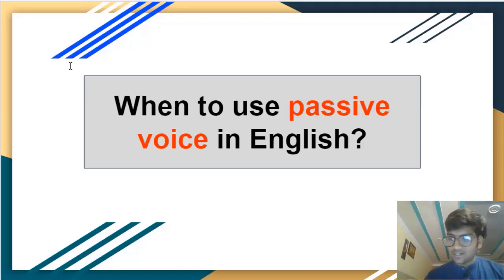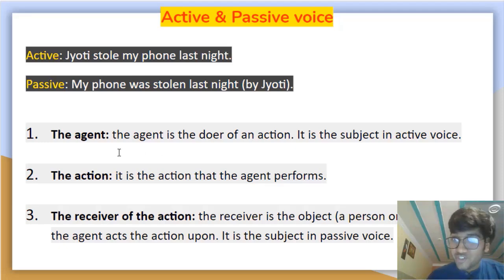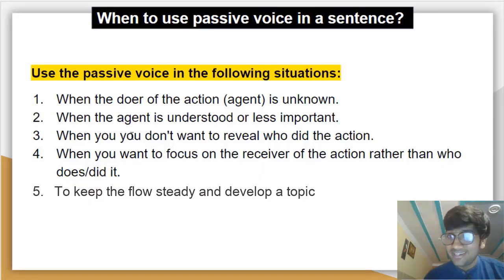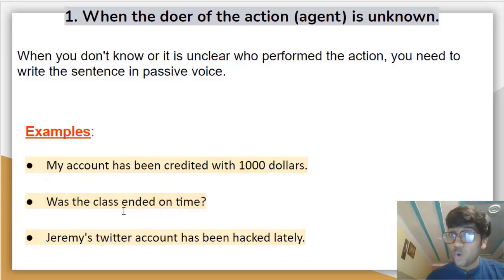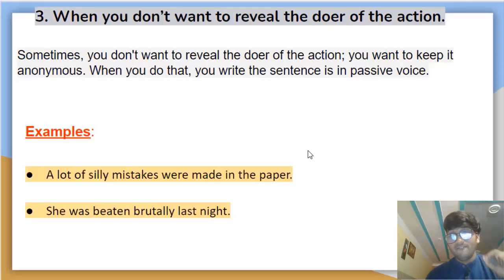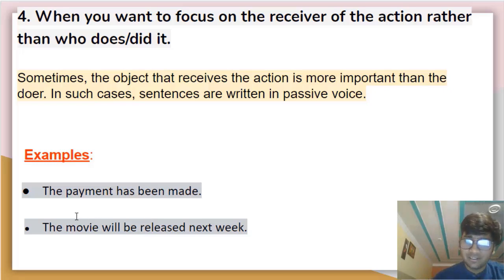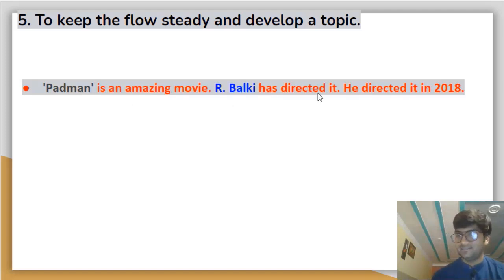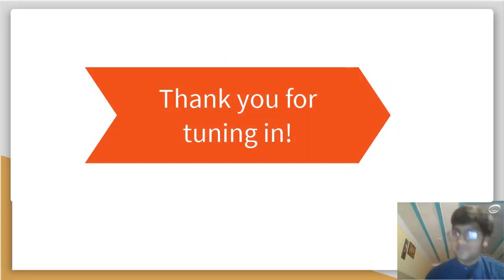When to use PASSIVE VOICE in English? 5 different ways to use passive voice || Active to passive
Hello, learners!

In this lesson, we learn different situations where we use or should a passive voice in English.

The usage of active voice or passive voice depends on the message you want to deliver as a writer or a speaker. Most sentences are written in the active voice (this one is in passive voice though), but there are certain situations where the sentences need to be in a passive voice or are better in the passive voice.

Use the passive voice in the following situations:

⚽ When the doer of the action (agent) is unknown.
⚽ When the agent is understood or less important.
⚽ When you don't want to reveal who did the action.
⚽ When you want to focus on the receiver of the action rather than who does/did it.
⚽ To keep the flow steady and develop a topic.

TENSES AND THEIR ACTIVE AND PASSIVE FORMS

Active: Subject + V1 + object
Passive: The object + is/am/are + V3 + (by the doer)

Examples:
Everyone loves her. (Active)
She is loved (by everyone). (Passive)

Active: Subject + is/am/are + V1+ing + object
Passive: The object + is/am/are + being + V3 + (by the doer)

Examples:
They are making a startup plan. (Active)
A startup plan is being made (by them). (Passive)

Active: Subject + has/have + V3 + object
Passive: The object + has/have +  been + V3 + (by the doer)

Examples:
My friend has opened a free school in this area. (Active)
A free school has been opened in this area (by my friend). (Passive)

Active: Subject + V2 + object
Passive: The object + was/were + V3 + (by the doer)

Examples:
They closed the hall before 10pm. (Active)
The hall was closed before 10 pm (by them). (Passive)

Active: Subject + was/were + V1+ing + object

Examples:
 Roni was cooking the food before I called. (Active)
The food was being cooked when I called (by Roni). (Passive)

Active: Subject + had + V3 + object
Passive: The object + had  +  been + V3 + (by the doer)

Examples:
She has written the book before the year ended. (Active)
The book had been written before the year ended (by her). (Passive)

Active: Subject + will/shall + V1 + object
Passive: The object + will/shall +  be + V3 + (by the doer)

Examples:
Jon will buy that car next week. (Active)
That car will be bought next week (by Jon). (Passive)

Active: Subject + will/shall have + V3 + object
Passive: The object + will/shall + have been + V3 + (by the doer)

Examples:
Jon will have eaten the food at that time. (Active)
The food will have been eaten at that time (by Jon). (Passive)

Much love!